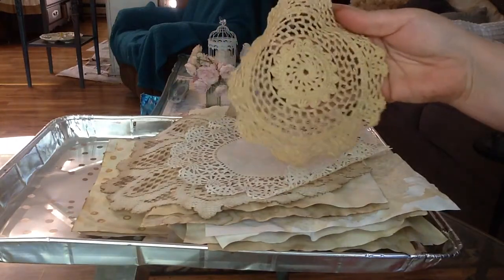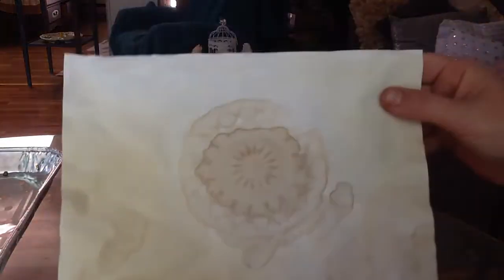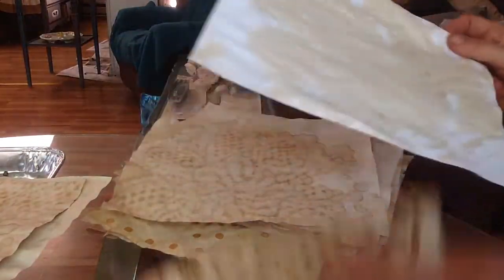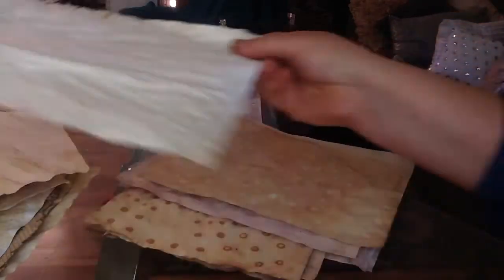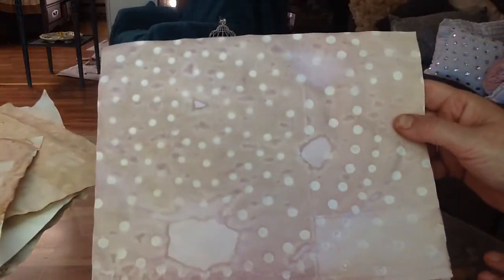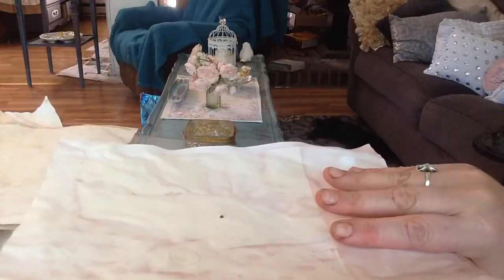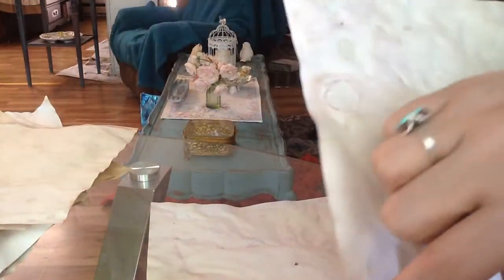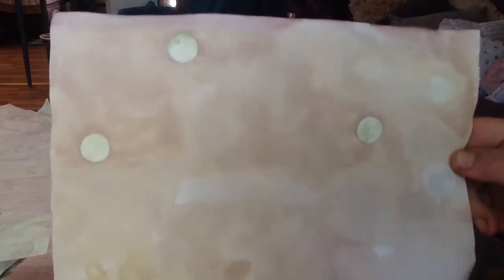Making an Impression on Paper with stuff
Transfers onto paper...the dots...varieties of doily marks on paper. bbq pan, coins etc.